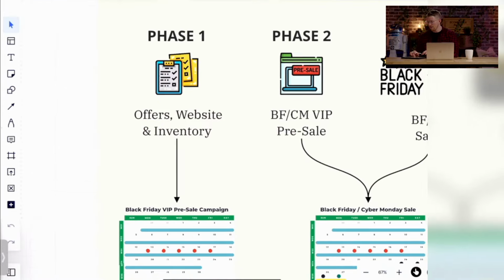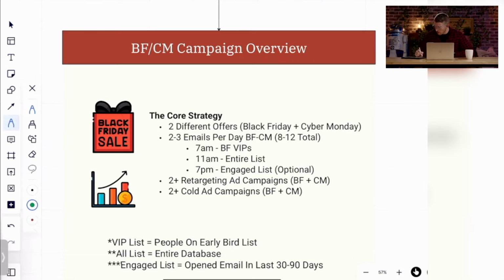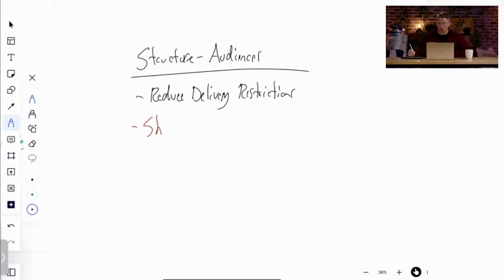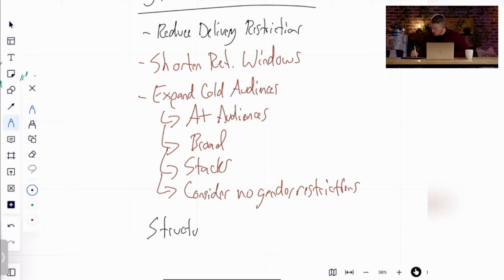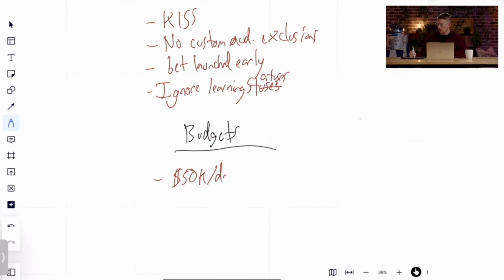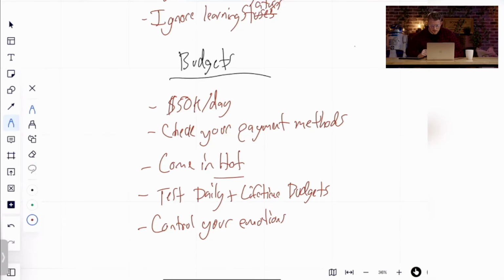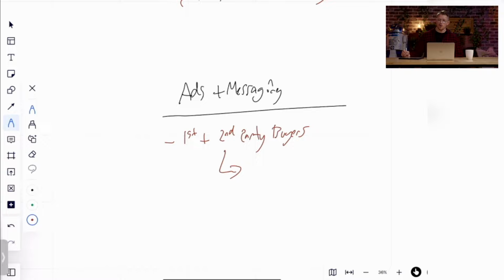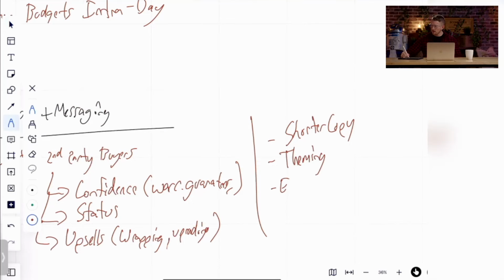The 2023 Ultimate BF/CM & Christmas Marketing Playbook (Pt. 3/4)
Black Friday-Cyber Monday is the largest sales weekend for ecommerce stores for the year. It's your FAT PITCH. The opportunity to take everything you have and swing as hard as possible to produce loads of revenue.

But you have to meet opportunity with preparation.

In this episode, I break down our Offers/Email/Ads strategy for BF/CM.

I break down some more advanced Facebook Ads stuff around audiences, budgeting, intra-day scaling, decision making windows, ads, and messaging.

In this mini-series, Josh breaks down our 4-phase marketing strategy to take you into the most profitable Q4 you've ever had.
Each year, we teach & implement this with our clients and the end-result is similar: record sales months. Hopefully, you follow this & experience the same!

00:00 Intro
01:17 Phase 1&2 Recap
03:15 Phase 3 Intro - Running Ads For BFCM
04:29 Aggressive BFCM Ads Strategy
05:09 Our BFCM Ad Strategy Overview
06:14 Weekend-Long Campaign Overview
09:44 Structuring Facebook Audiences
15:10 Structuring Facebook Ad Campaigns
18:09 Structuring Budgets For Your FB Ad Campaign
23:42 How We Optimize BFCM Facebook Ad Campaigns
28:27 How To Nail Your Ads and Messaging For BFCM
34:01 Outro